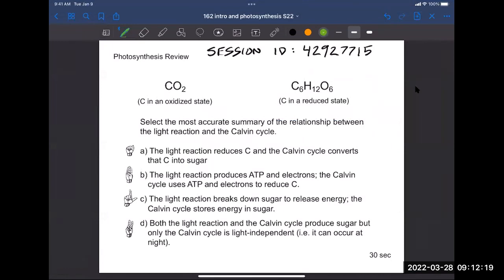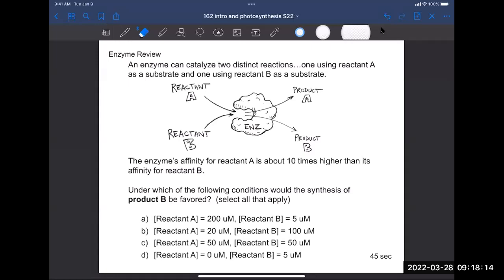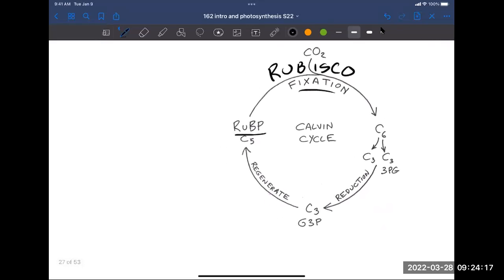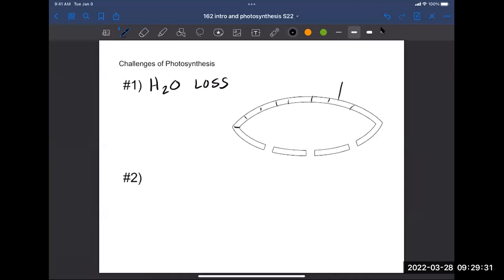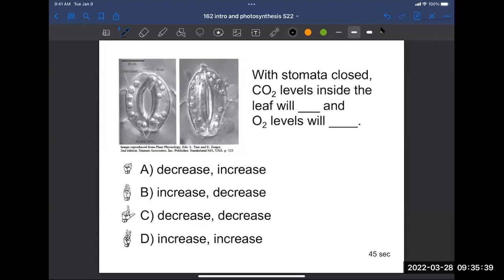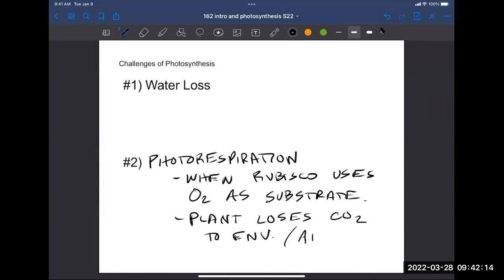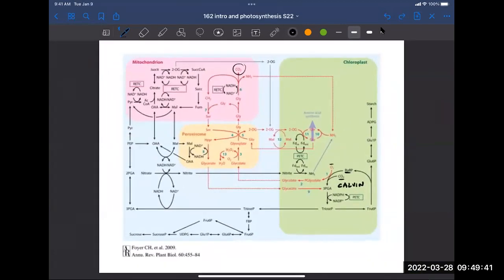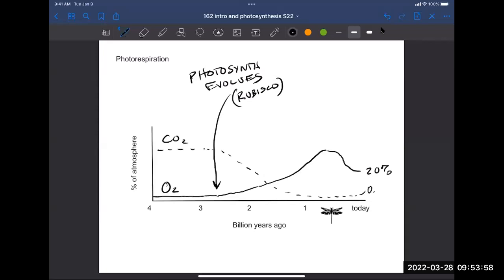Photosynthesis Part1 S22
Part 1 of the Photosynthesis lecture form BIO 162. Review of C3 photosynthesis, challenges of photosynthesis - water loss and photorespiration.